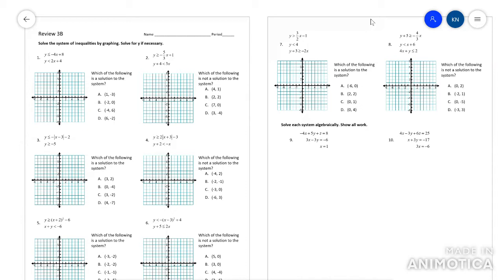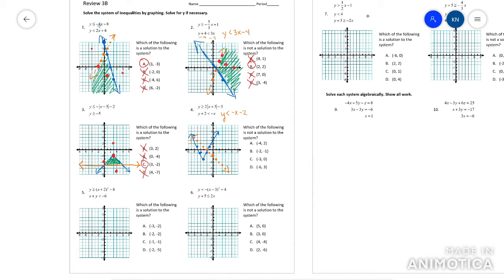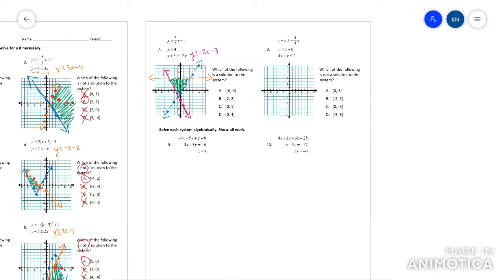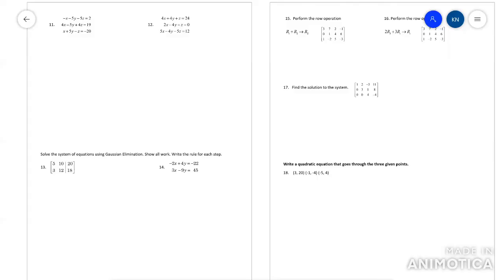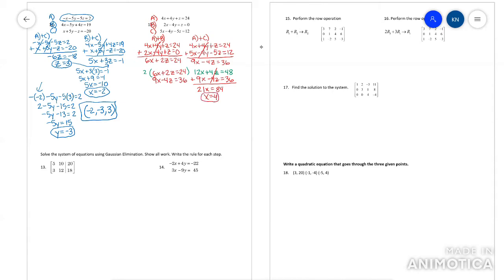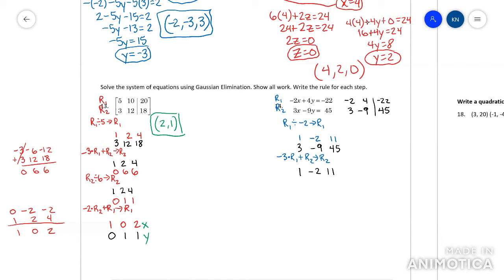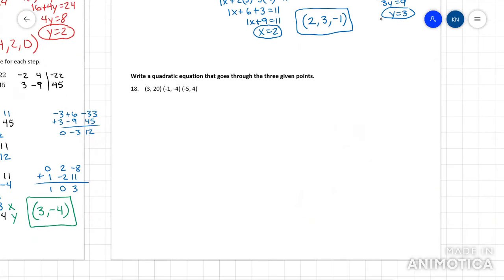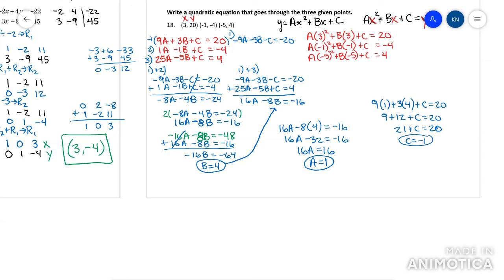Algebra 2 Review 3B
Test review for Test 3B.